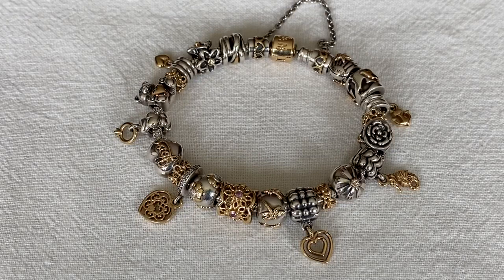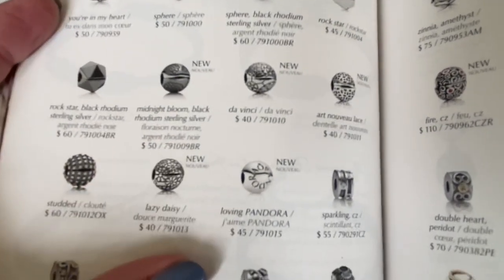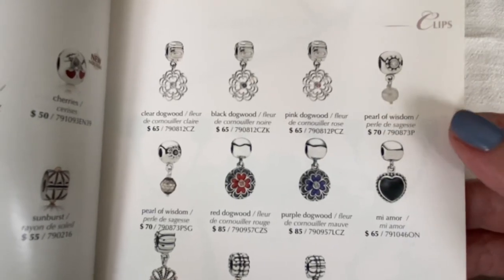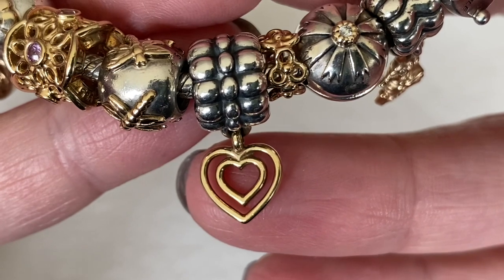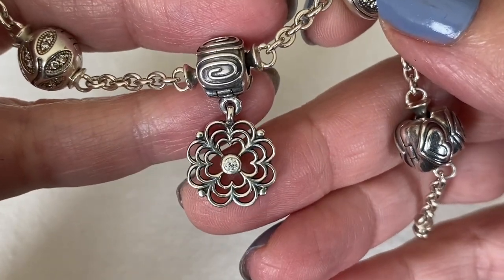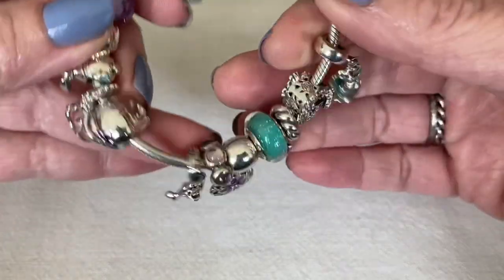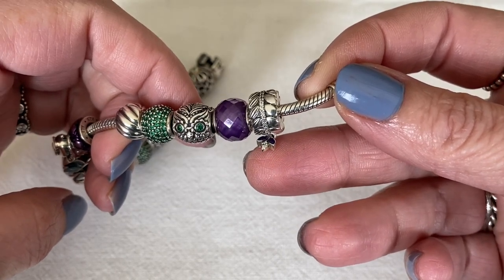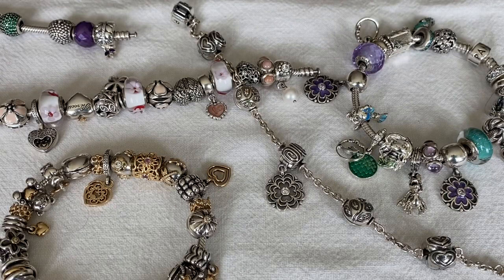My Favourite PANDORA 💜 Dangle Clips 💜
In this video I will share the Dangle Clips that I have in my Pandora collection.  Pandora created these clips about 10 years ago.  I currently own the

-  Clear Dogwood Clip
-  Purple Dogwood Clip
-  Pearl of Wisdom Clip
-  Heart of Hearts Clip

I hope you enjoy seeing these vintage Pandora charms!